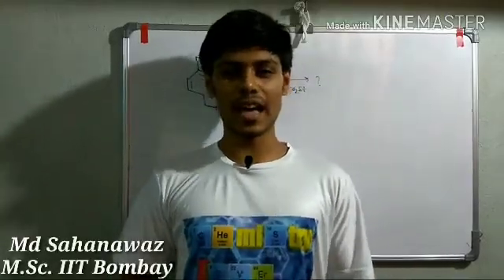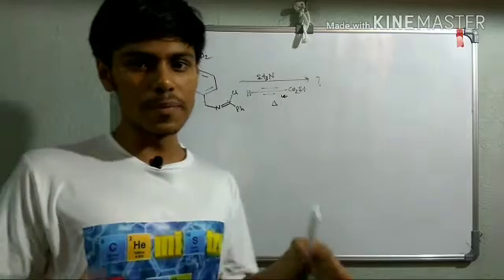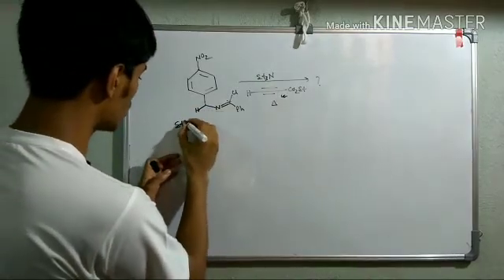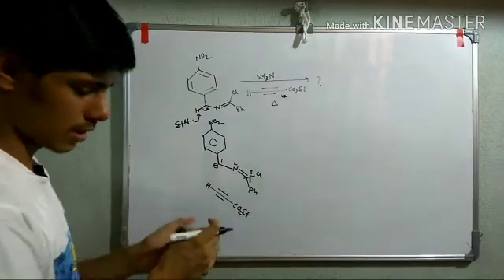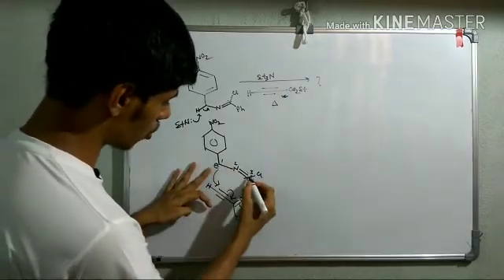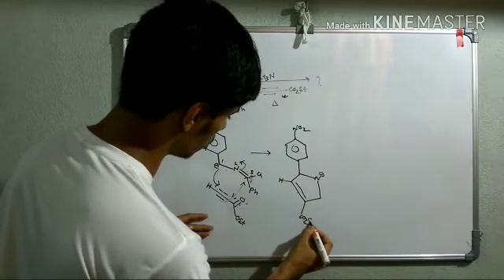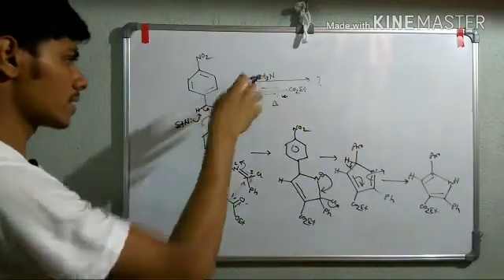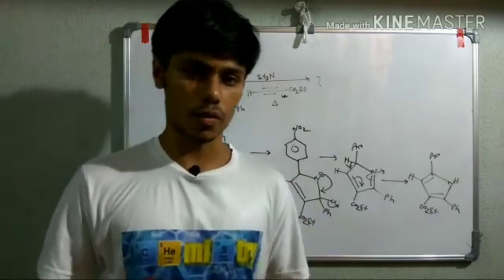Practice problem on pericyclic reactions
Eid Mubarak and best of luck for csir-net exam June 2018